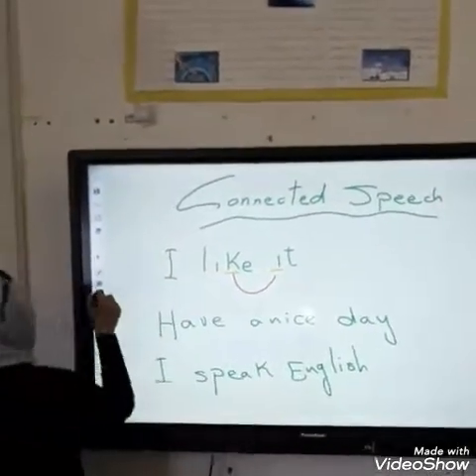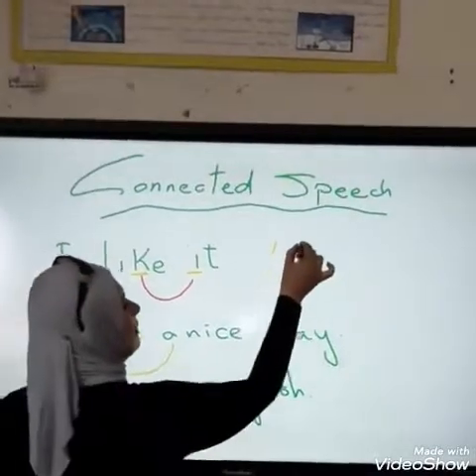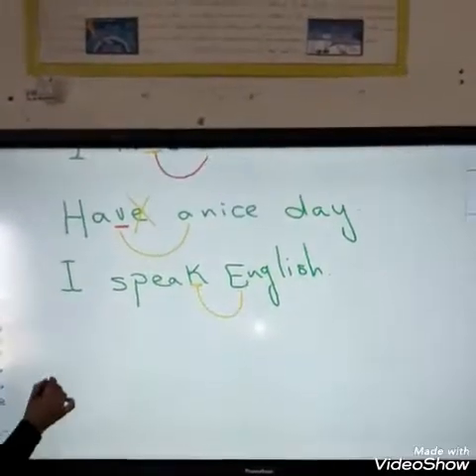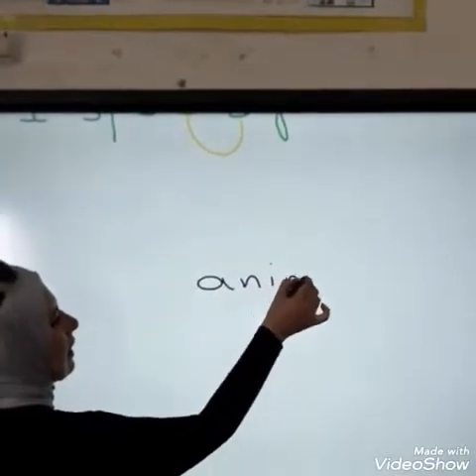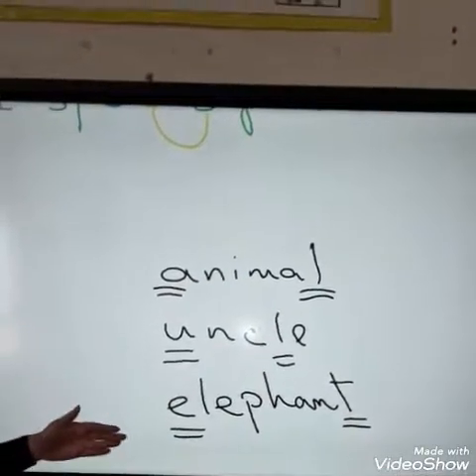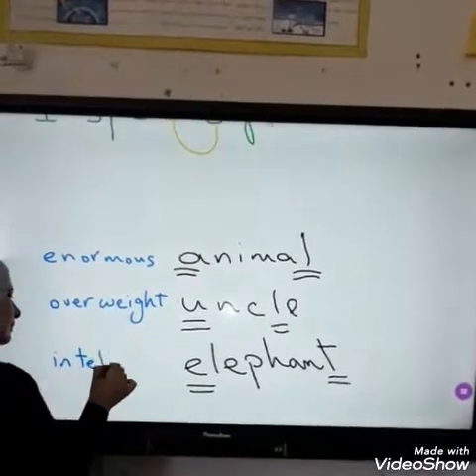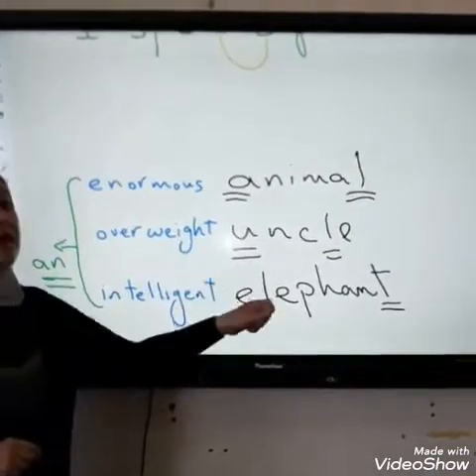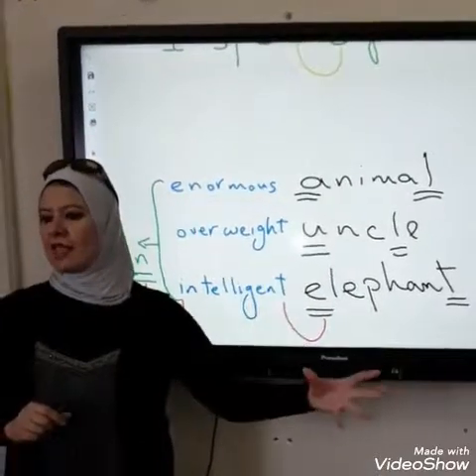Consonant to vowel links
West Free English Courses
Day 9
In this session I continued to work on fixing my students' pronunciation problems. The topic was connected speech. I dealt with linking words together so that they could speak naturally without breaking the utterances. I started with consonant to vowel link, then consonant to consonant link, and finally vowels linked with (w) or (y). Actually, this video handles the first type only.

       It is worth mentioning that this course is under the auspices of Miss Hemmat Abokila, the general manager of West Directorate, supervised by Miss Elham Hafez, the senior supervisor of English, and co ordinated by, Miss Nevine Selim. Tasks for this level are designed and taught by me Doaa Aly Abdelnaim.